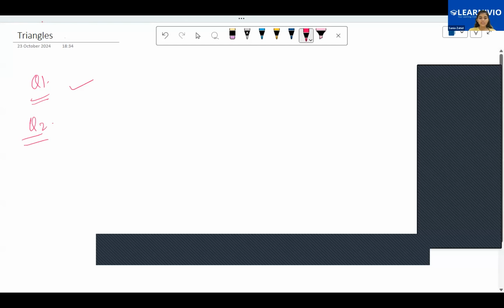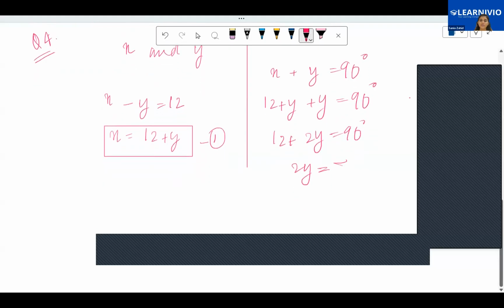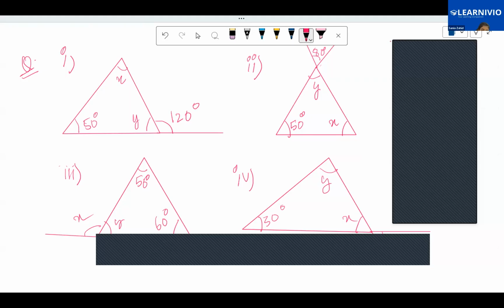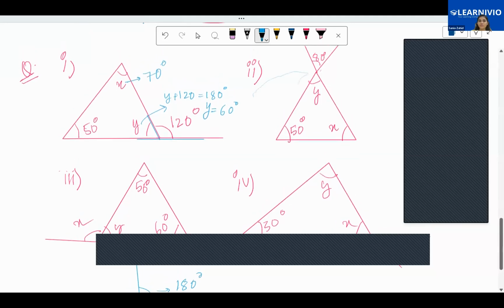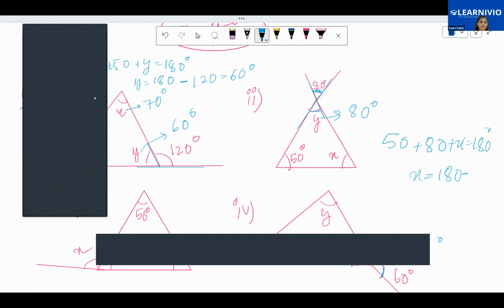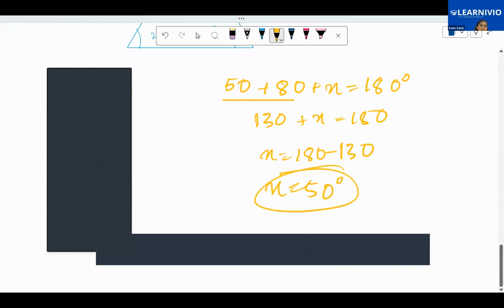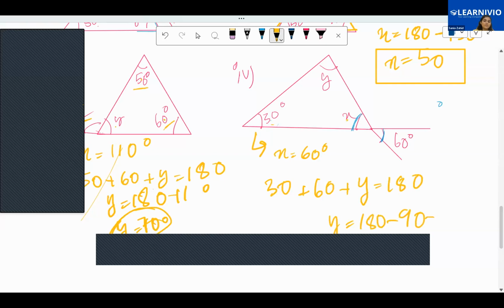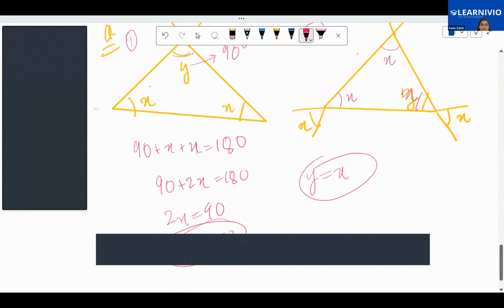Learnivio | Maths Lect 7th CBSE M3 23-10-2024